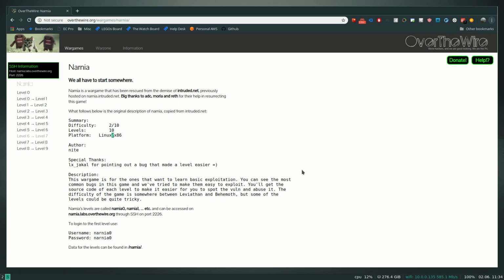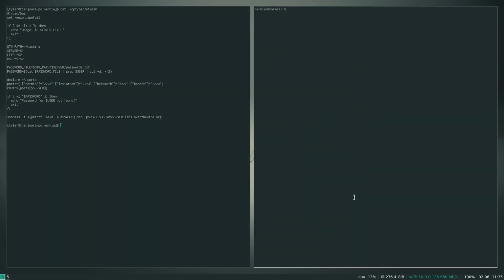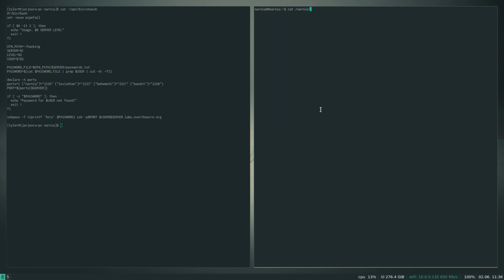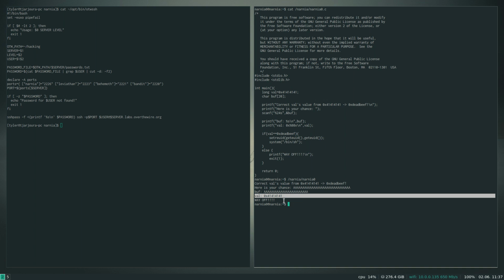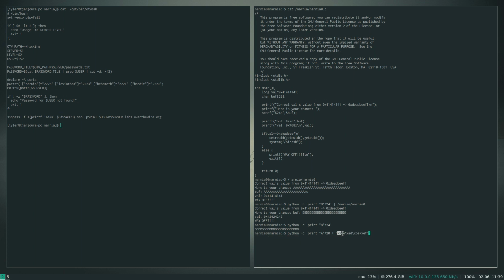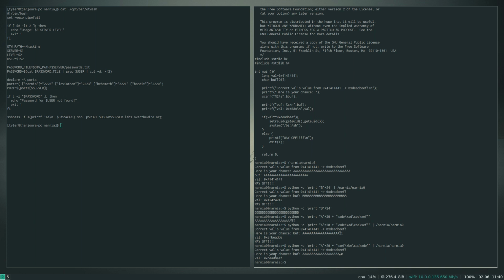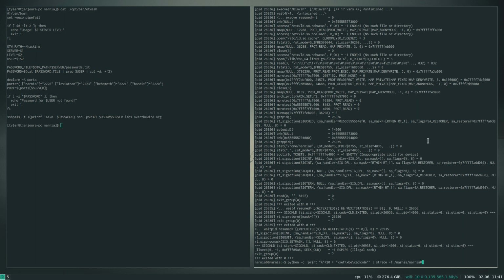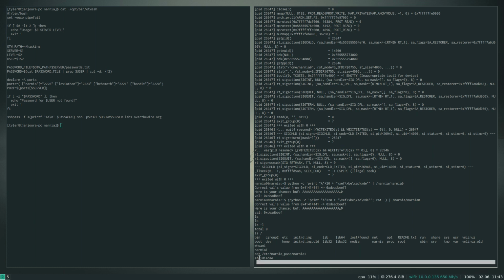OverTheWire Narnia 0 WALKTHROUGH